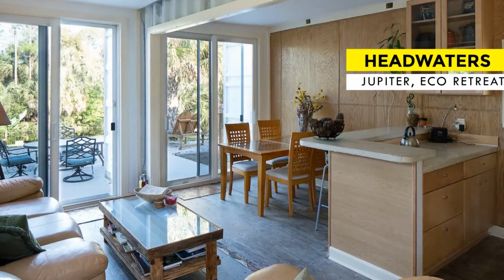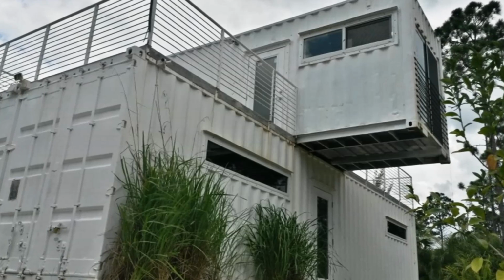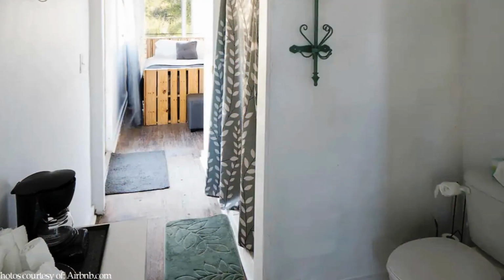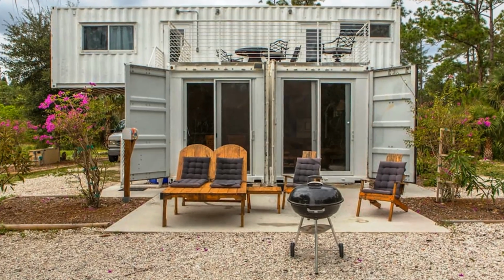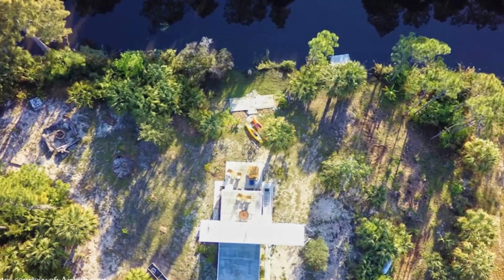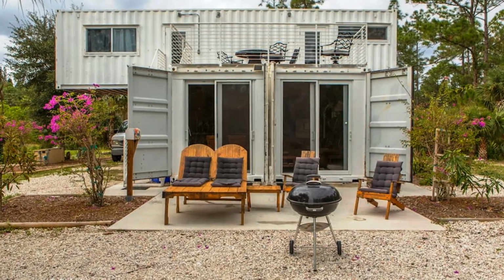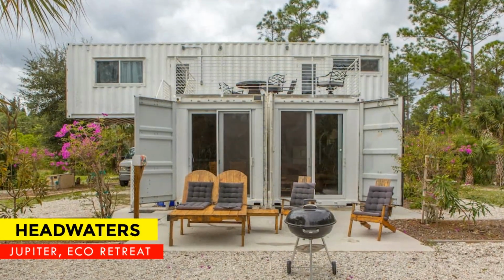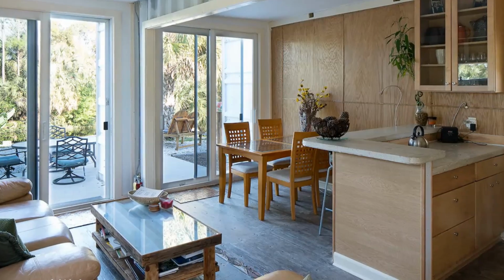Headwaters Jupiter: Shipping Container Eco-Retreat, Florida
Headwaters Jupiter: Shipping Container Eco-Retreat, Florida. Hello and Welcome to ShelterMODE, the Premier YouTube Channel for Shipping Container Living. In this video, we bring to you Headwaters Jupiter: a shipping container Eco-retreat in Riverbend Park, Florida. If you are looking for modern floor plans for Container Homes, a weekly update on Case studies of the Most Influential Shipping Container Homes from around the world plus detailed articles from our Building Guide for Shipping Container Homes, feel free to subscribe for this and more weekly videos and . Remember to click on the bell so that you don’t miss out whenever we post a new video.

Building Summary
Containers Used: 3
Habitable Area: 960 sqft.
Rooms: 4 bedrooms, 2 bathrooms, Open Living
Construction Cost: $58,000, not including land costs
Location: Jupiter, Florida
Year: 2016
Photos courtesy of: Airbnb.com